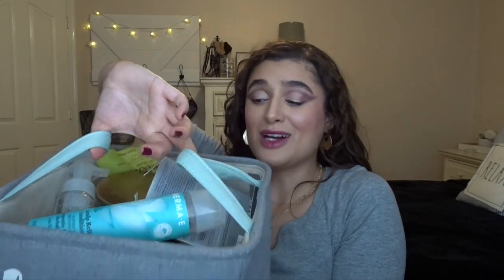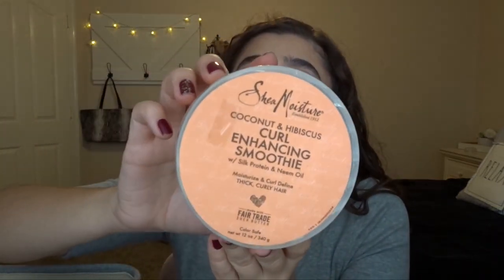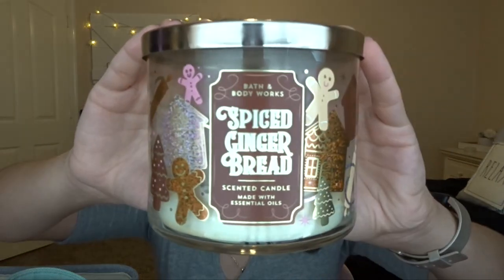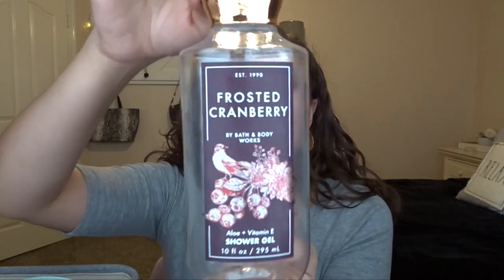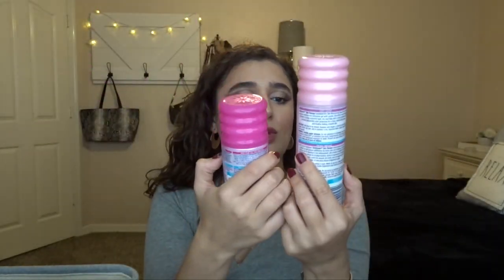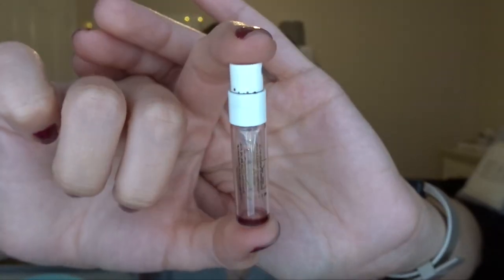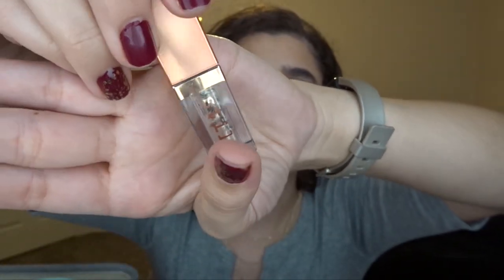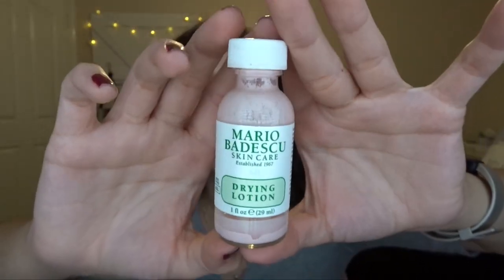JANUARY EMPTIES | BATH & BODY WORKS, SKINCARE, MAKEUP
Hi everybody! Today I’m bringing you my empties from the month of January! Hope you enjoy!

Nail polish I’m wearing: Sally Hansen Insta-dry in Just in Wine and Essie glitter top coat in Summit of Style